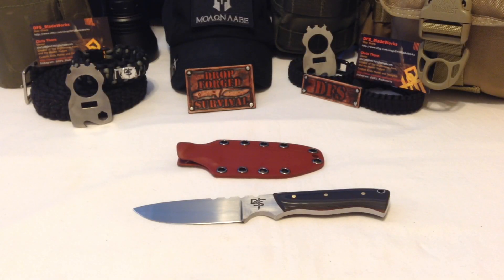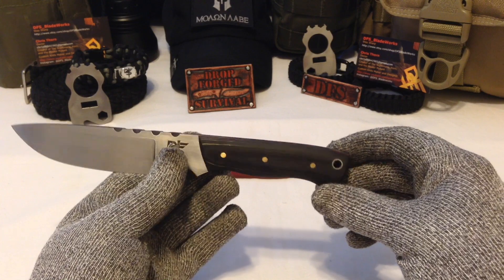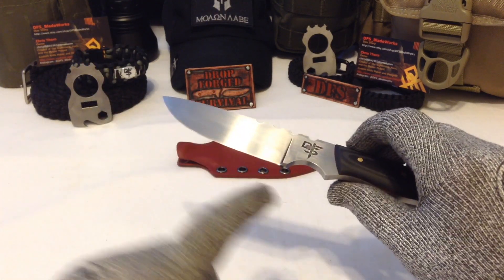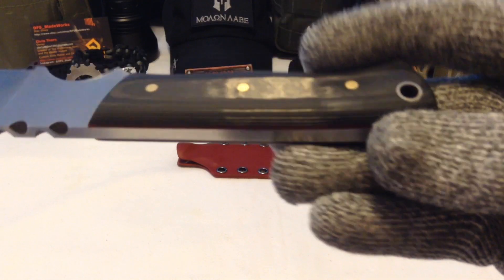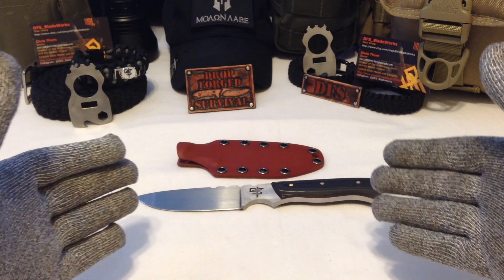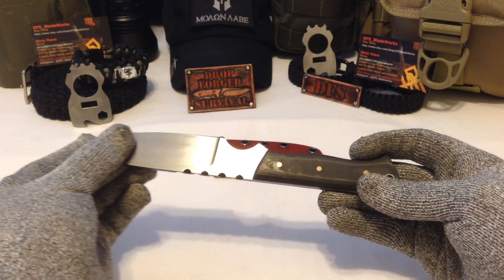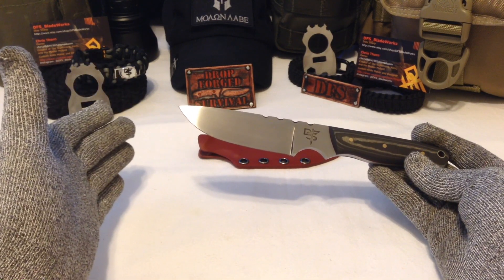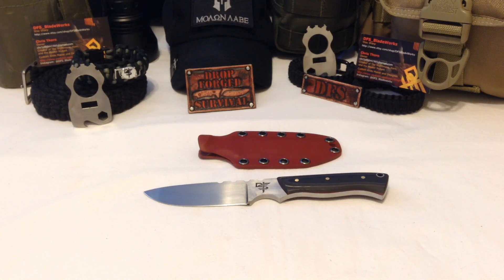My Survival Knives - Handmade Custom Knives - DFSBladeWorks Pt 2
I am Pleased to Officially Release my Very Own Custom Knives

This week I would to introduce to the "Bush buddy" Survival Knife

The Bush buddy:
OAL: 8 1/4 inches
Blade Length: 3 1/2 inches
Blade Thickness: 3/16"
Steel: 80crv2 High Carbon Steel
Handle: Carbon Fiber Scales with Red Liners & Brass Pins
1000 Grit Hand Rubbed Finish
Sheath: Premium Kydex w/  Teklock

I want to Thank You all for all Your Love and Support!